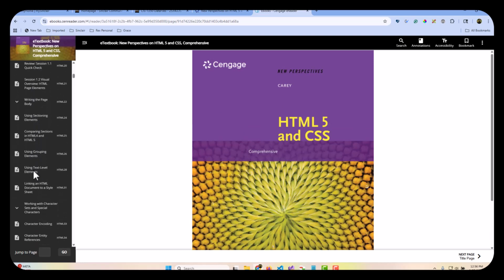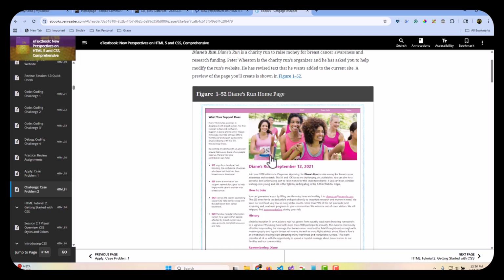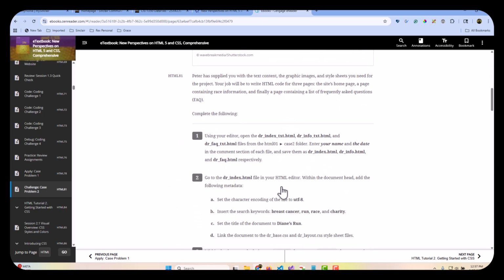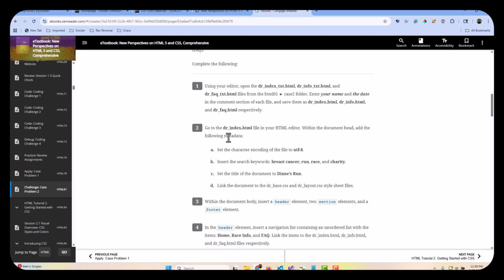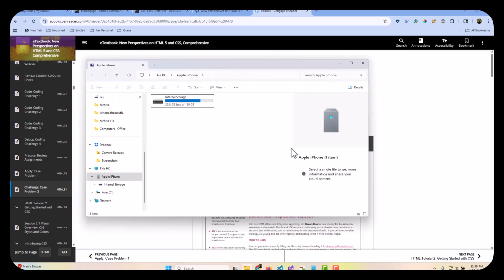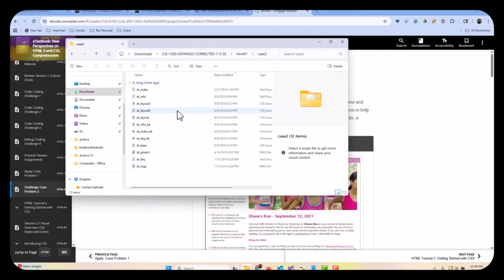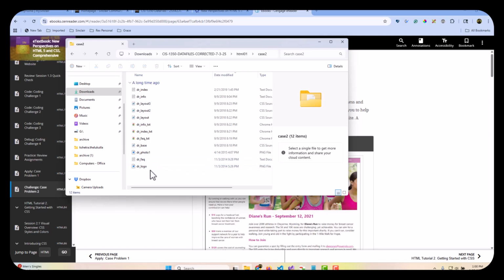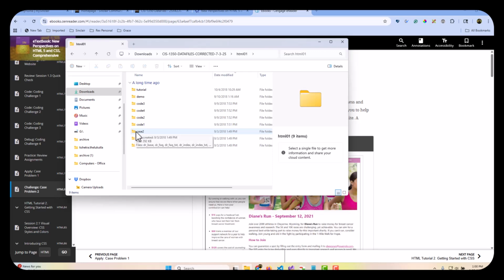Where to find your assignments in the book